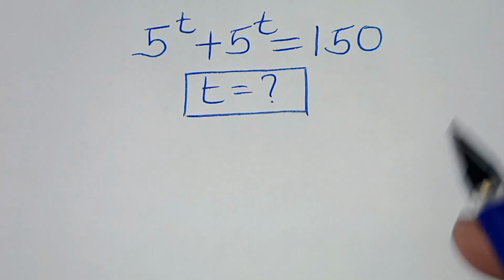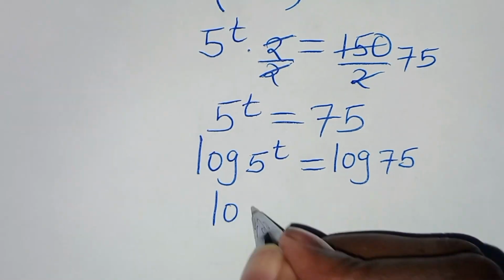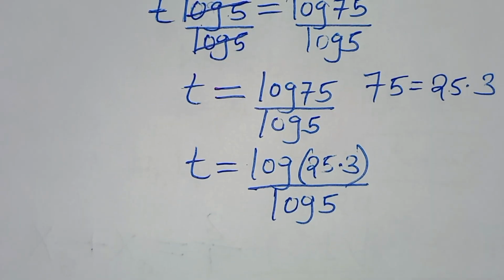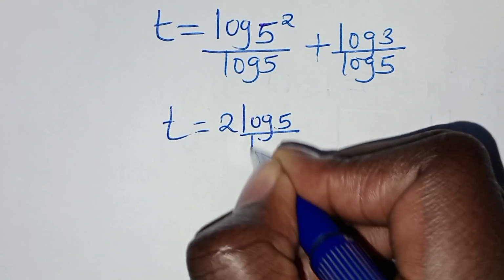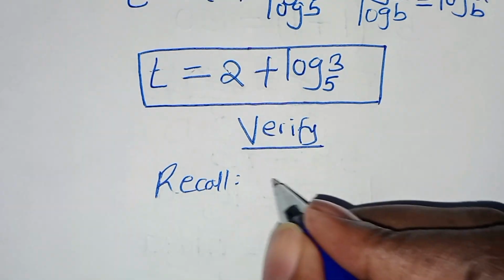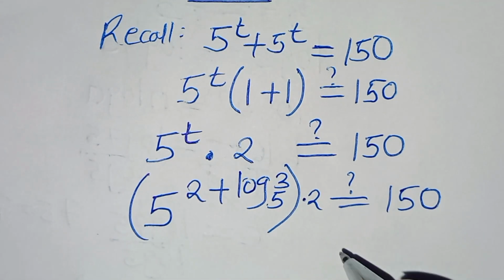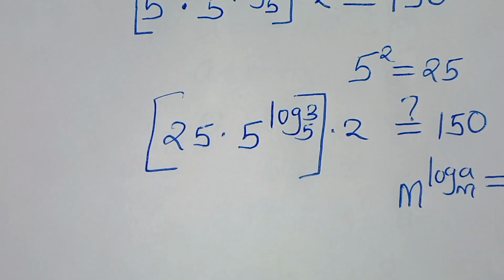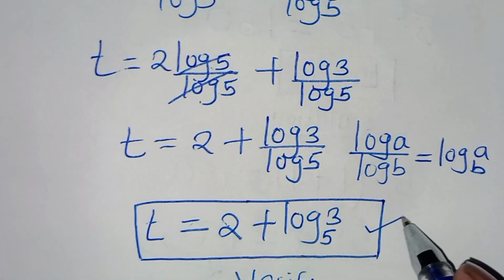Germany | Can you solve this?| Math Olympiad